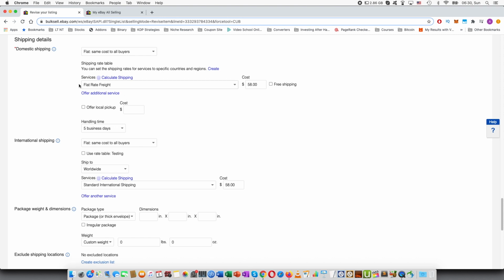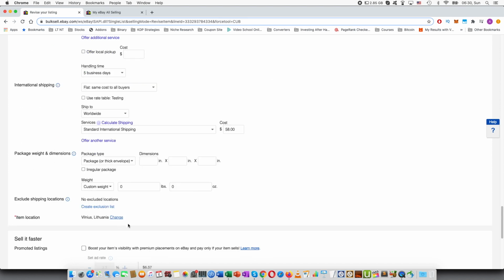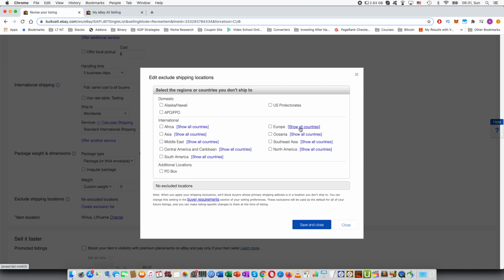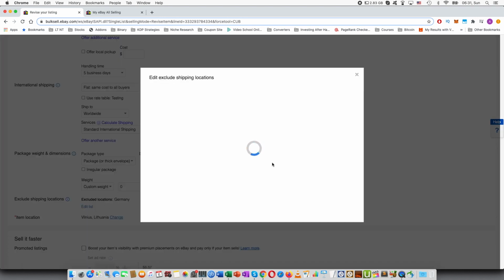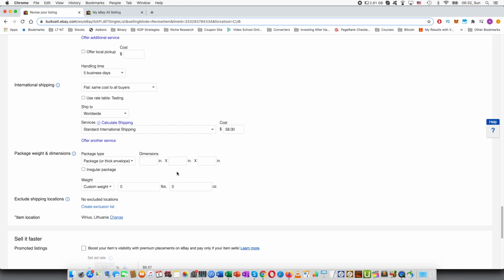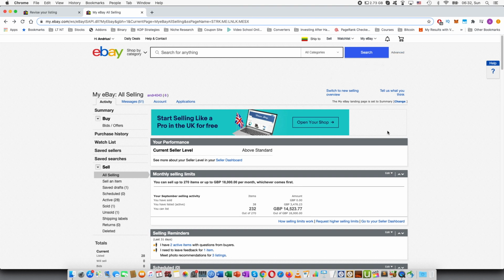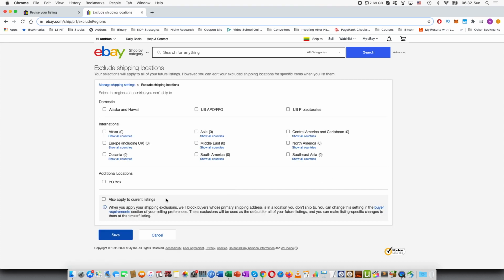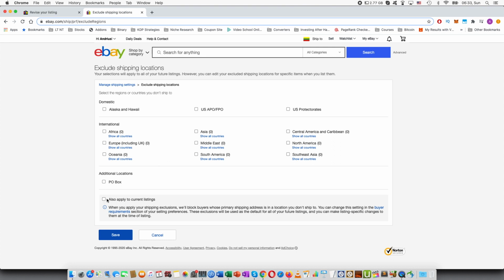How to Exclude Shipping Locations on eBay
In this tutorial I am showing how you can exclude shipping locations on eBay. I am showing two different ways: 1. For individual listings 2. For all of your listings at the same time

⏱️TIMESTAMPS⏱️:
0:00 Introduction
0:41 Method 1: Individual listings
2:30 Method 2: All current listings